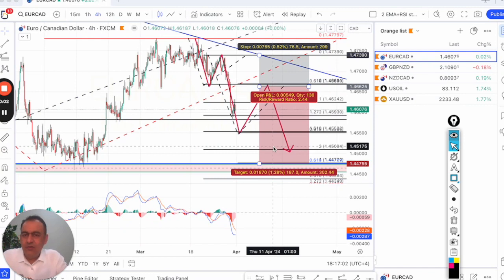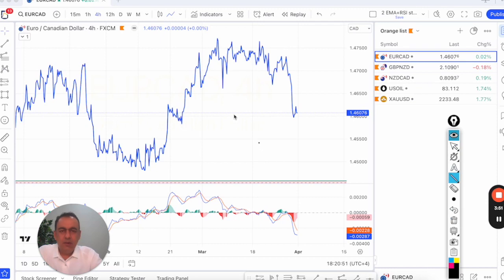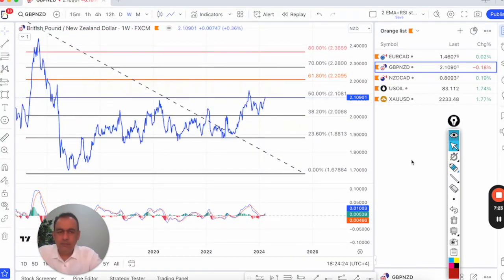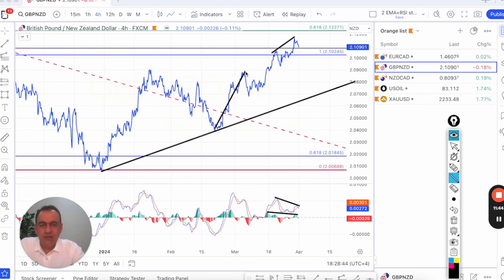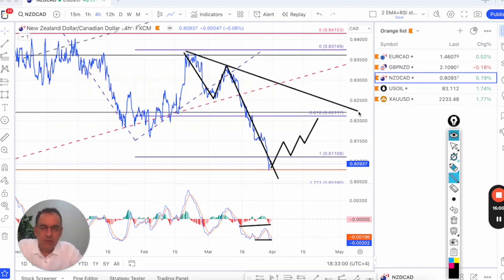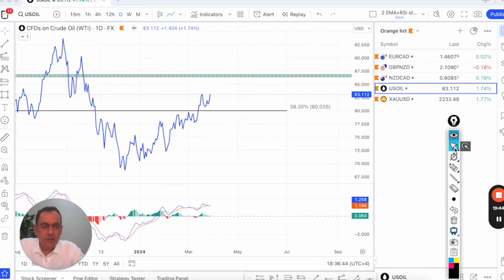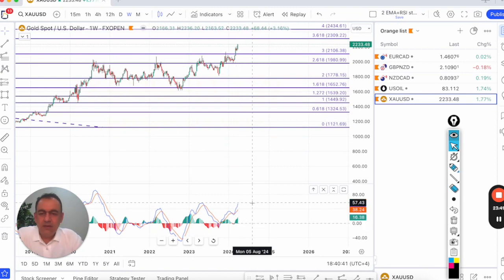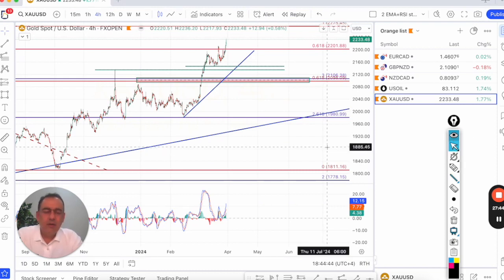Forex weekly forecast with technical analysis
Forex weekly forecast with technical analysis | Weekly forecast on 1st April 2024 | MONEYTIZE

Weekly Forecast with Technical Analysis on 1st April ’24

1. EURCAD
2. GBPNZD
3. NZDCAD
4. USOIL
5. XAUUSD